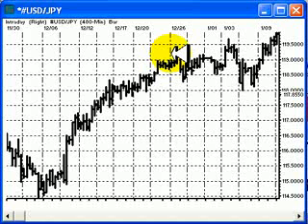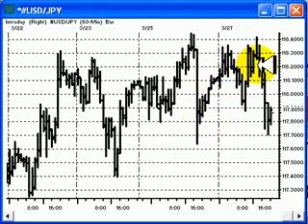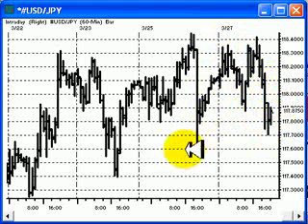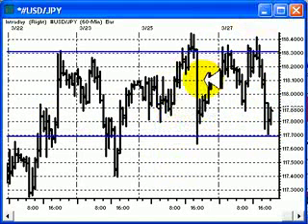Forex Trading Made Easy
for forex trading course online offers forex trading education, tips and strategies for beginners to learn forex trading with automated forex trading systems